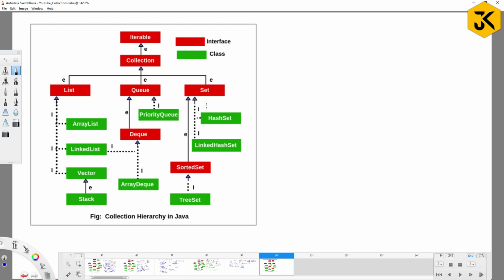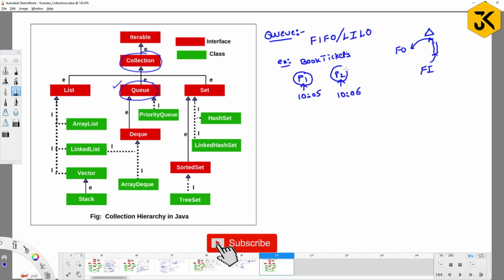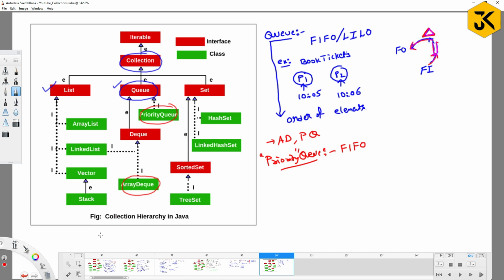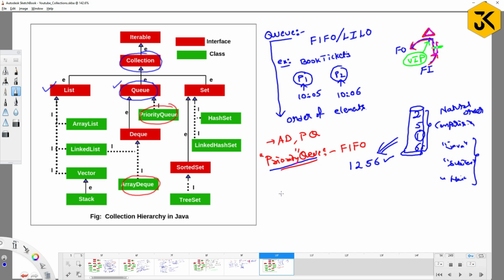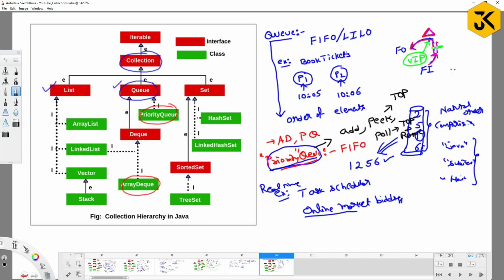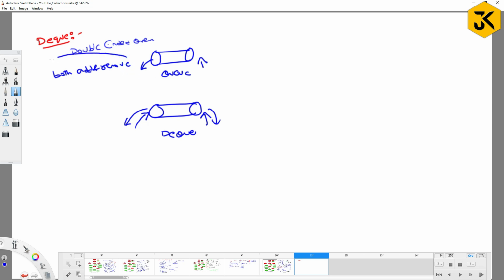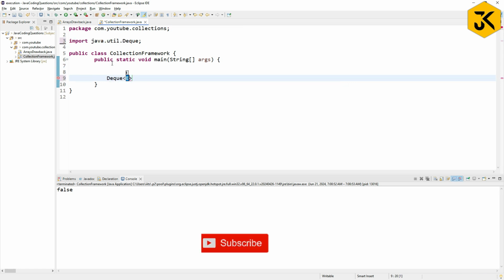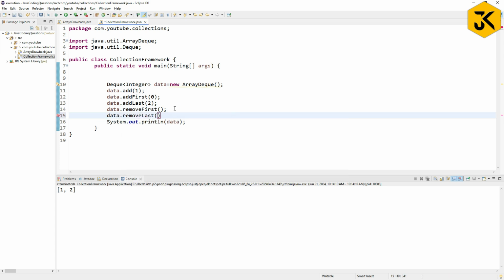75 | Collections | Queue Interface | PriorityQueue | Deque Interface | ArrayDeque | Examples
Welcome to our Java tutorial series! In this video, we explore the Queue interface in the Java Collections framework, discussing PriorityQueue, the Deque interface, and ArrayDeque, along with practical examples.

In this video, you will learn:

What the Queue interface is and its role in Java Collections.
Key features and methods of PriorityQueue.
The Deque interface and its importance.
How to use ArrayDeque effectively.
Practical coding examples to demonstrate the use of Queue, PriorityQueue, and ArrayDeque.

Topics Covered:
1. Introduction to the Queue Interface
2. Overview of PriorityQueue and Its Methods
3. Introduction to the Deque Interface
4. Using ArrayDeque for Double-Ended Queue Operations
5. Practical Examples Using Queue, PriorityQueue, and ArrayDeque
6. Hands-on Coding and Best Practices

Enhance your Java programming skills and master the use of the Queue interface and related classes with us!